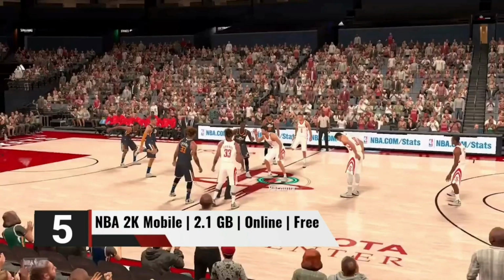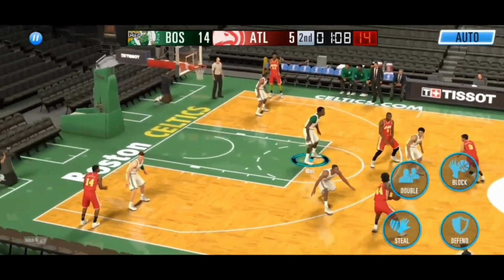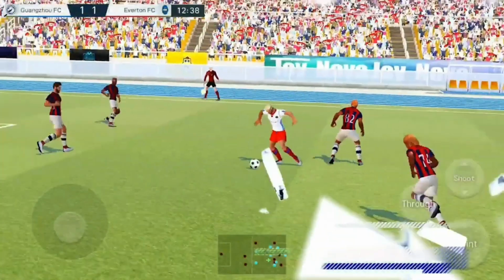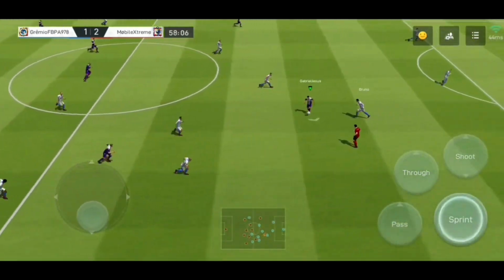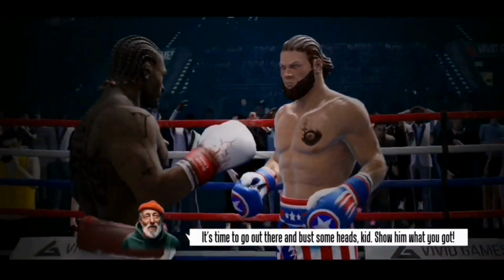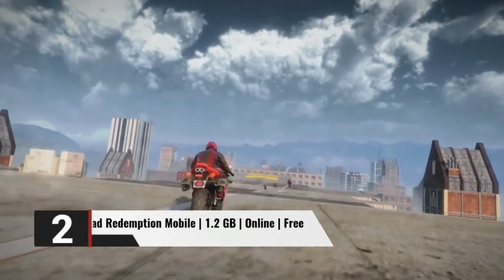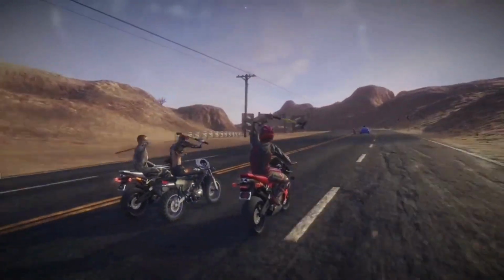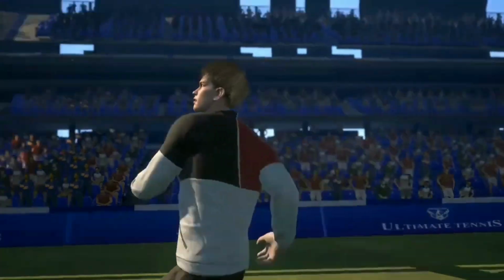Top 5 Best Sports Games For Android & iOS in 2023 | ( Online )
Best Free Sports Games For Mobile 2023, Online , MultiPlayer Games With Friends, With High Graphics, Realistic Games, Free Football Games, New Basketball Games, How To Play, Download Now Available On Google Play And Apple Store.

◄◄ Contact with me by ...

◄◄ Previous Videos ... ツ